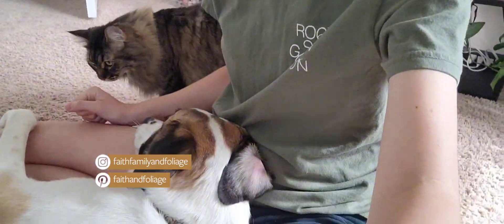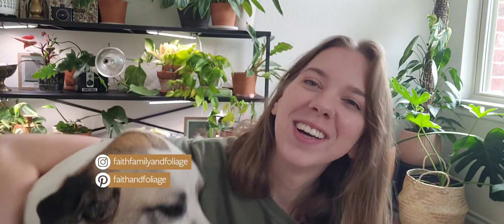Preparing for WINTER ❄️ Bringing your house plants inside for the cold season!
FOLLOW ALONG